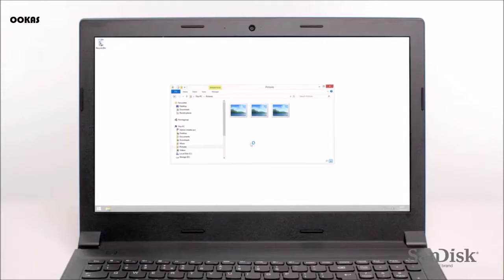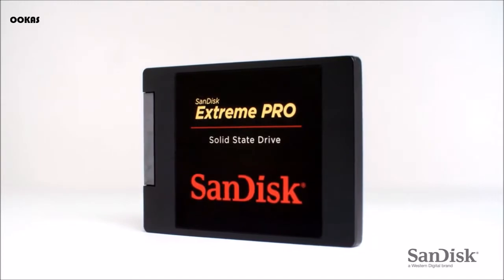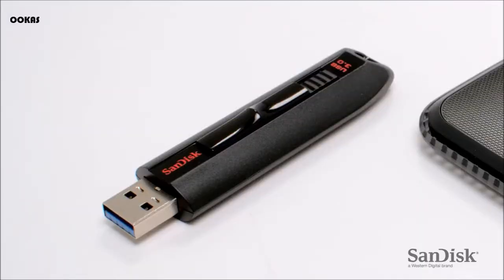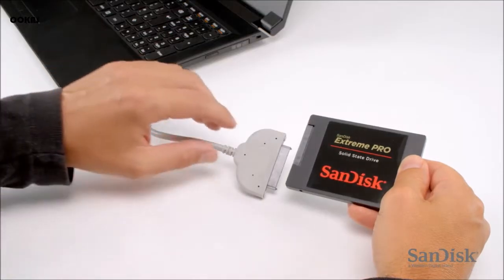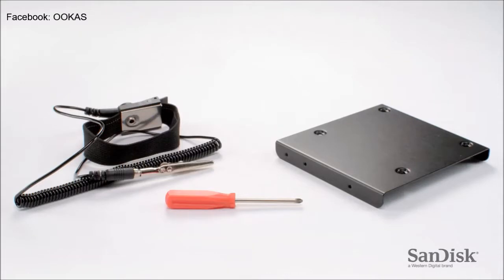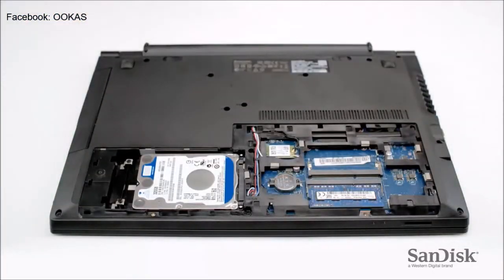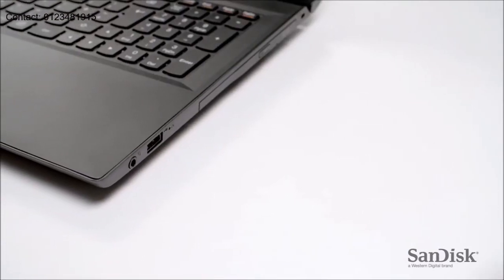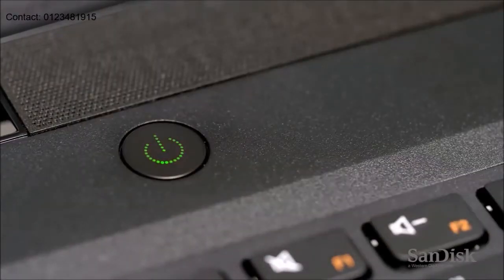OOKAS- Tutorial on How to Install Sandisk Ultra SSD 3D NAND on your Laptop.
Watch how to install Sandisk Ultra SSD 3D NAND on your laptop.
3 years warranty.

Latest 3D NAND technology to replace model ULTRA II.

Why you need to buy Ultra SSD 3D NAND?
1) FASTER BOOT-UP. BLAZING FAST GAMING. PRO-LEVEL MULTI-TASKING.
2) ACCELERATE YOUR PC WITH UP TO 560MB/S.
3) FASTER BURST SPEEDS WITH NCACHE™ 2.0 TECHNOLOGY.
4) ADVANCED 3D NAND TECHNOLOGY FOR LEGENDARY ENDURANCE
5) DURABLE SOLID STATE DESIGN.
6) EASY SET-UP AND REAL-TIME DRIVE STATUS.
7) A MORE EFFICIENT DRIVE.

➤Cash & Carry Available
Walk-in to purchase your item directly to this address:
1.68, 1st Floor, South City Plaza, Serdang Perdana,
43300 Seri Kembangan, Selangor.
Opening hours: Monday-Friday  (9am-5.30pm)
                                Saturday            (9am-1.30pm)

OOKAS NETWORKING
➤An online wholesale store managed by ASAP Marketing SDN.
    BHD, well known with OOKAS as a online networking products re-
    seller since 2011.